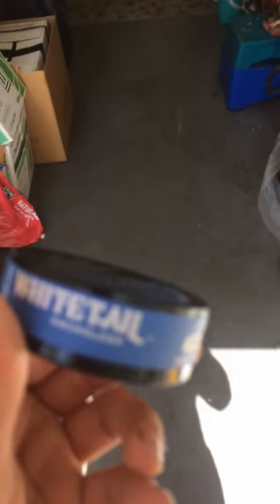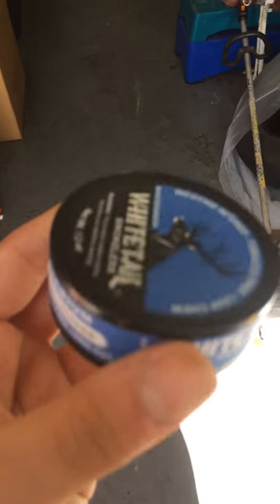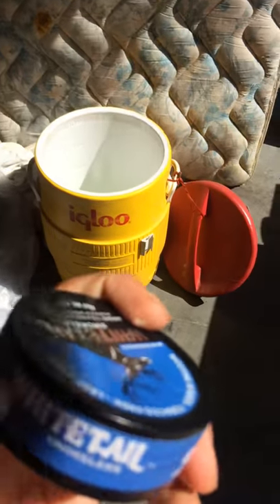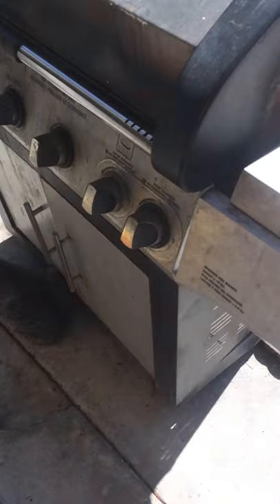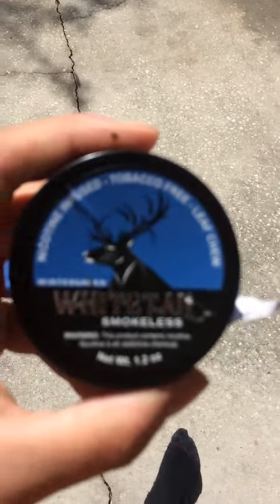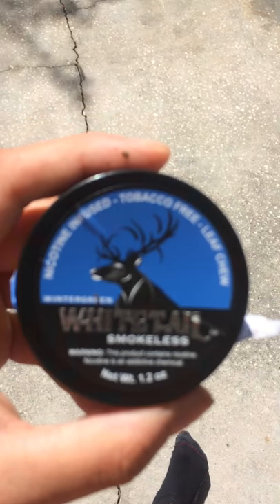White tail dip review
Today I'm trying something new! I'm trying white tail dip!